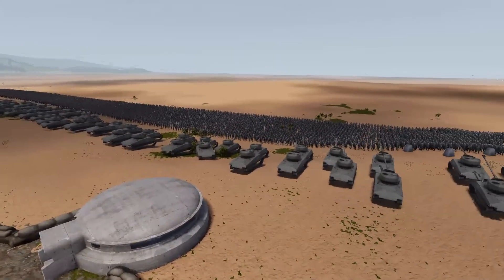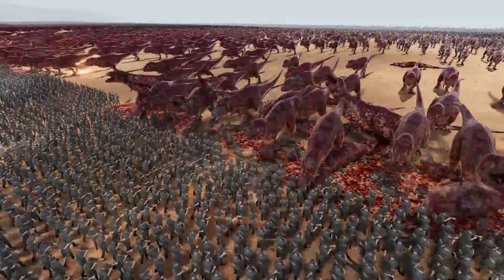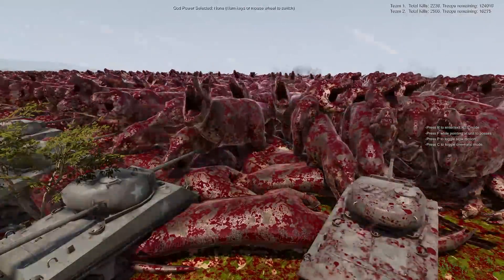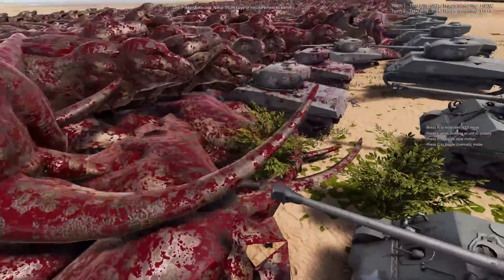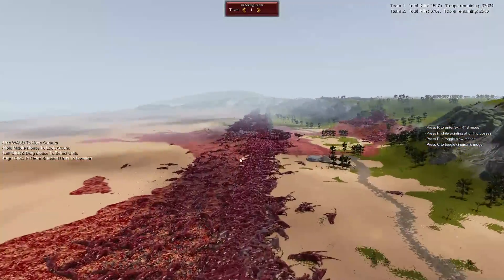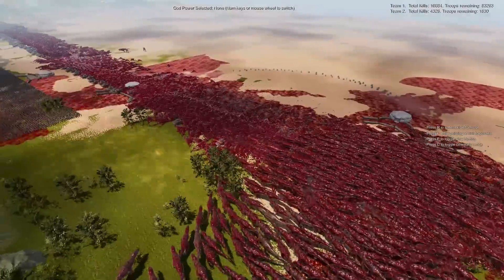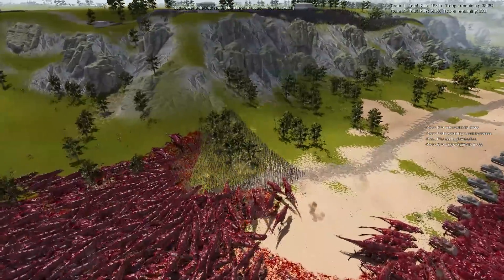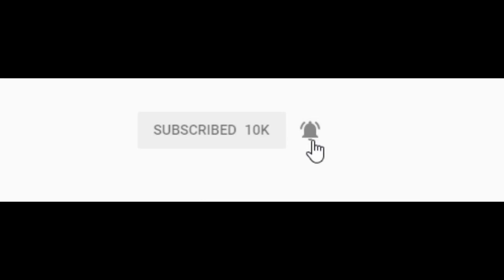100,000 T-REX Charge Omaha Beach D-DAY Defenses! - UEBS 2 Ultimate Epic Battle Simulator 2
100,000 T-REX Dinosaurs do a massive beach invasion charge of Omaha Beach D-DAY Beach Defenses that the German Bunkers have set up. Can the TREX destroy the beach defense? This was made using the NEW UEBS 2 Update Ultimate Epic Battle Simulator 2 or UEBS2.